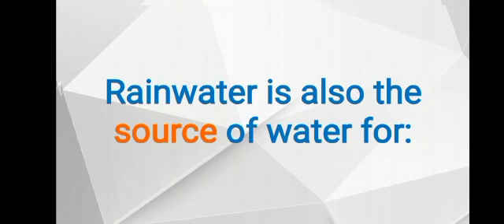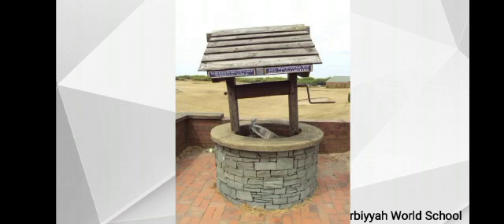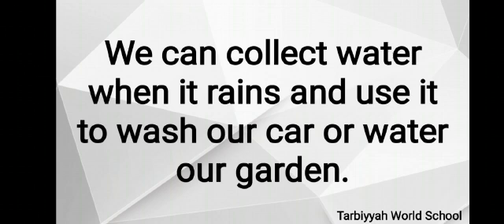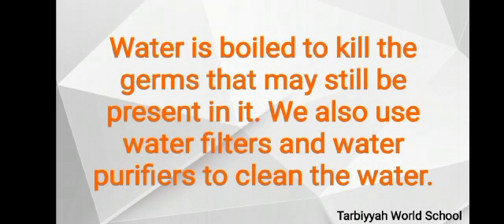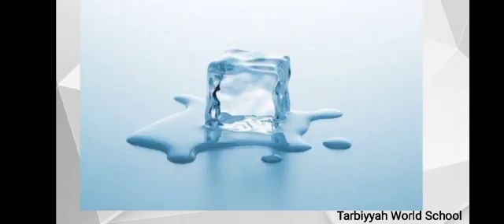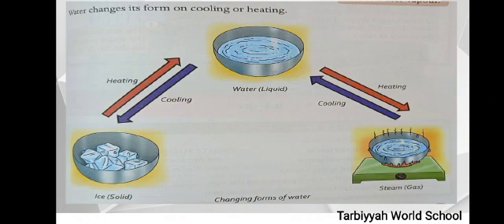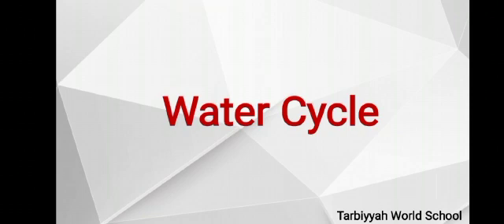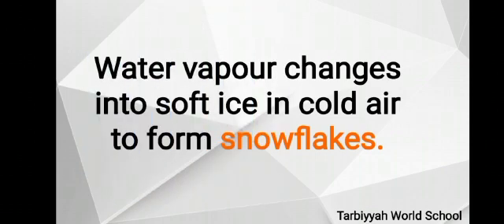Water (Grade 2)